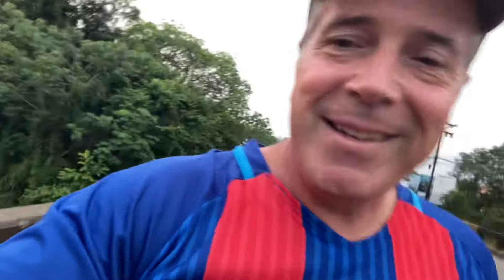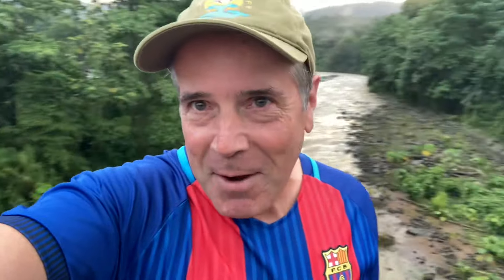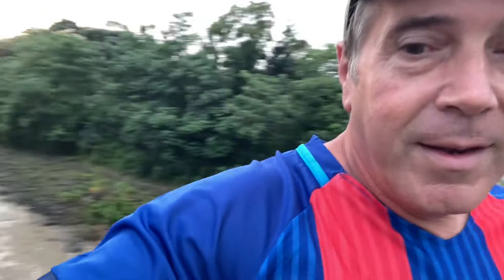Costa Rica weather update. Rain yesterday, today is staring off dry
A quick morning update about the weather here in Uvita Costa Rica. This has been the rainiest few weeks here in a couple of years, the Rio Uvita is pretty high at the moment. Yesterday heavy rain in the afternoon and night. This morning at 6am it was dry, at least not raining🙂🌞👍

Come and visit me and see Costa Rica in a whole new way. See the cool things, meet the amazing people that make Uvita so special. Experience the Uvita Day Adventure!

*Ways you can help this channel and keep making Costa Rica Videos*

*Are you going to be in Uvita and want to just Meet Up and help the channel at the same time?*

*Resources for road conditions*
Us Embassy alert

TV Sur Perez Zeldon

*Check out these Binge worthy Playlists of  Costa Rica Story Videos!*

Welcome to the Costa Rica Story Youtube channel. My name is Ed and I make videos about Costa Rica, it's people, nature and what it is like to live here in Costa Rica. If you are considering traveling, vacationing or even moving to Costa Rica, you will find my many detailed guides helpful and I hope you will find all the videos on this channel fun and informative.

The best Coffee in Costa Rica and the best Coffee tour
Café Don Emilio- The official Coffee of Costa Rica Story
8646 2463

Artifice - The coolest Costa Rican art, crafts and souvenirs in Uvita

Uvita Adventure Tours- Kayaking tours and outings